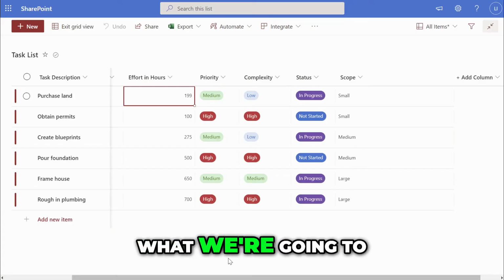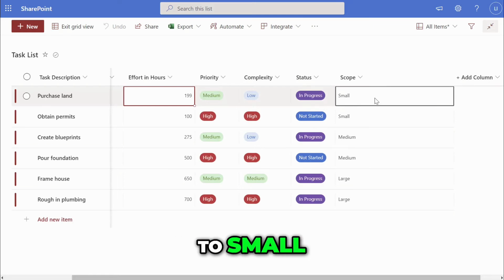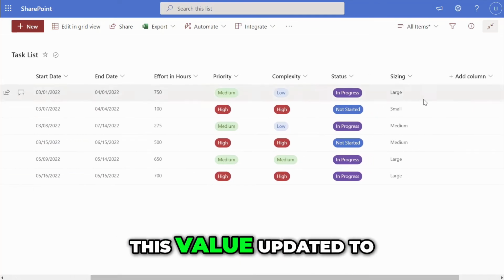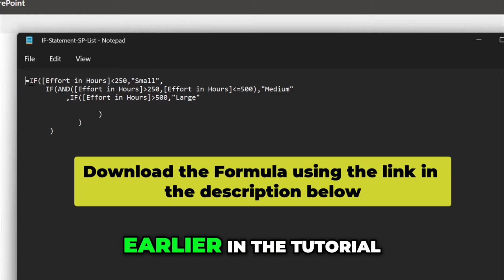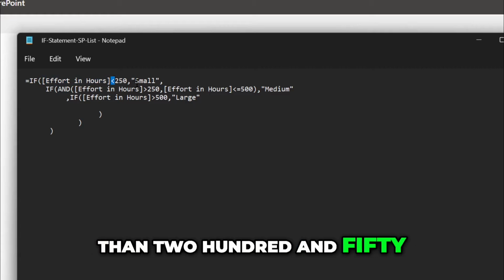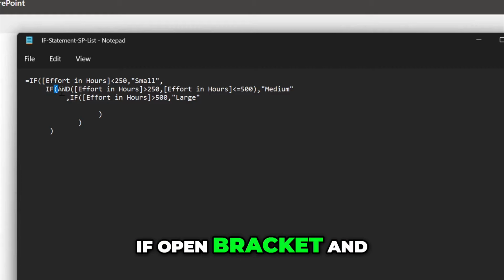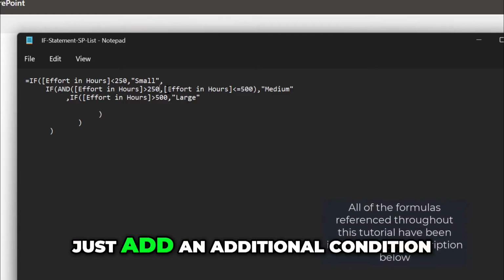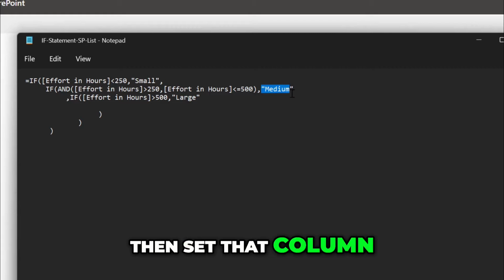Build SharePoint List If Or Statements in Minutes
In this video, viewers will learn how to effectively use various conditional statements in SharePoint lists. The tutorial covers the “sharepoint list if or statement,” explains the “sharepoint list if statement syntax,” demonstrates how to handle “sharepoint list multiple if statement,” and provides a detailed guide on “sharepoint calculated column if(or condition).” Perfect for those looking to enhance their SharePoint skills with practical examples and clear instructions.

DOWNLOAD THE FORMULAS USED IN THIS VIDEO:
All of the formulas used in this SharePoint List IF Statement tutorial can be accessed here: